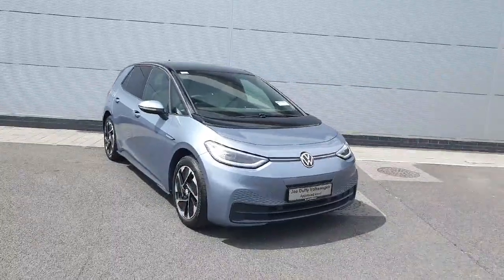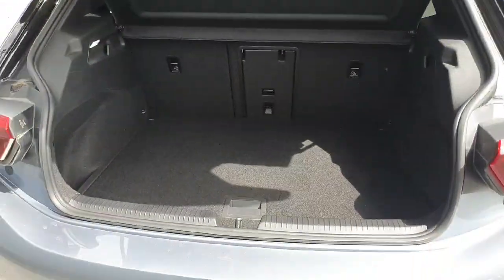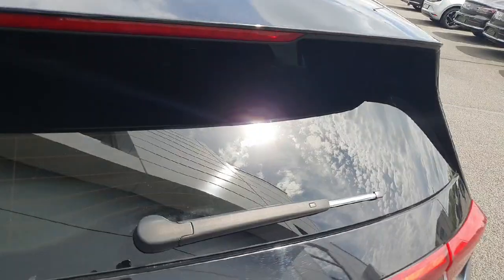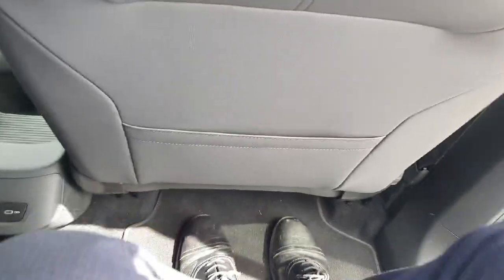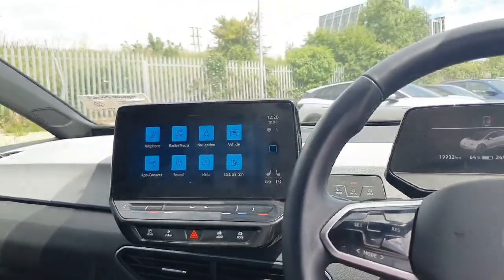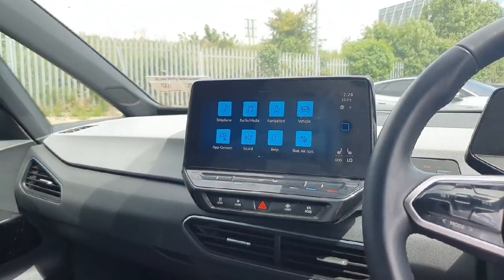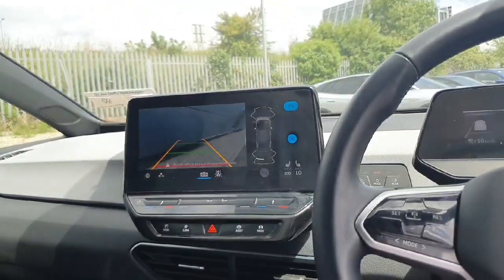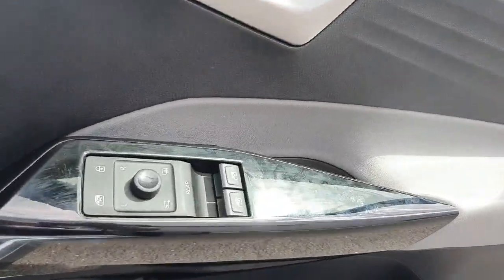212D8465 - 2021 Volkswagen ID.3 PRO 107 KW Family 58KWH 145HP 5DR Auto RefI...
This video was uploaded by karmvw on 21 Jun 2024. Please contact sales for more details